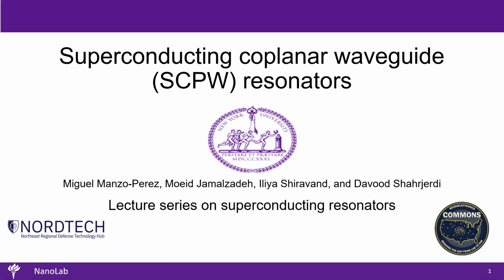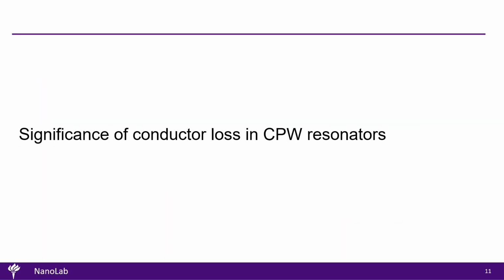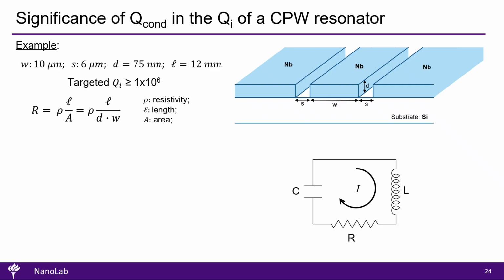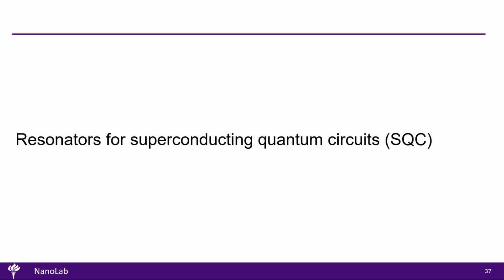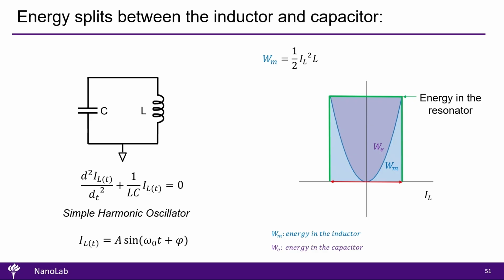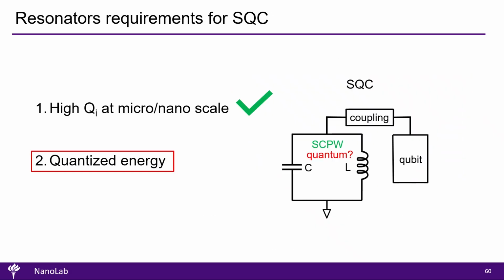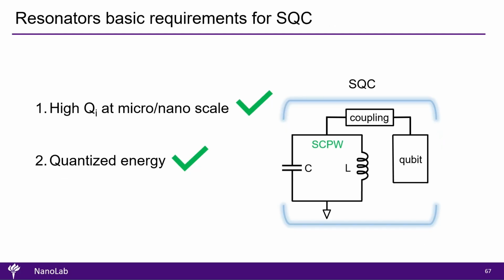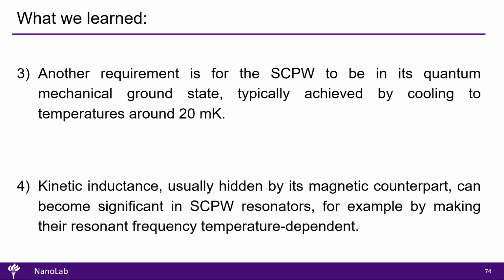Superconducting resonators: video 7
This video introduces superconducting coplanar waveguide resonators, explaining why superconductors enable high quality factors. We also discuss how the LC oscillator connects to the Hamiltonian, bridging classical and quantum physics.